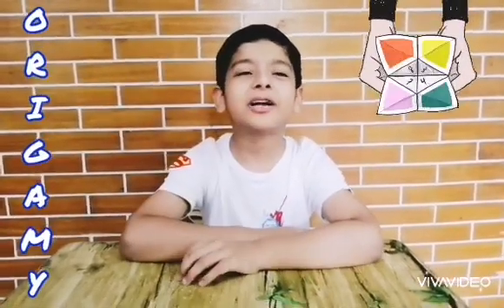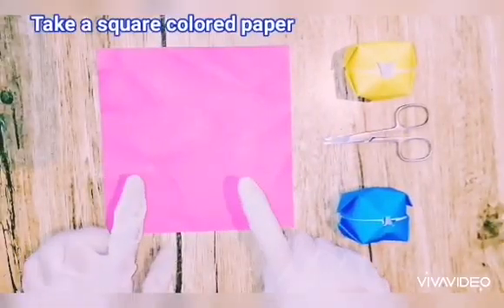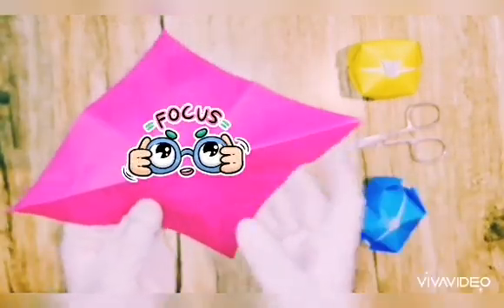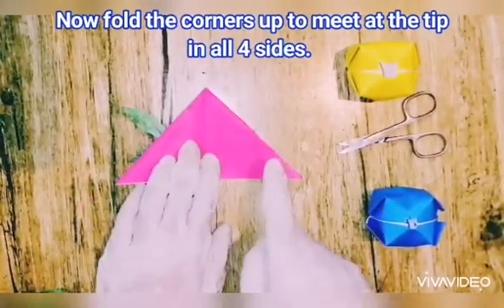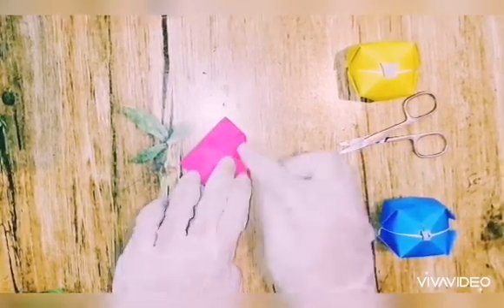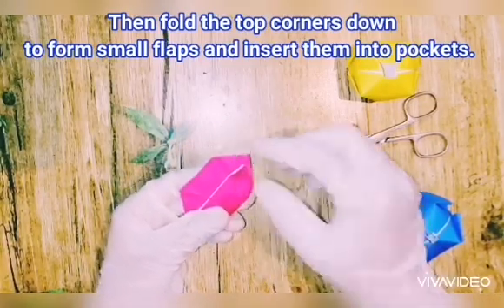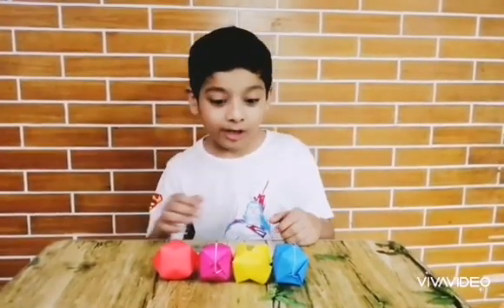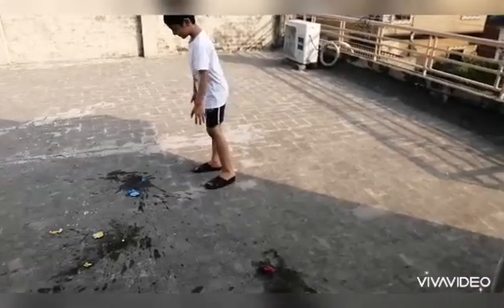Easy Origami Balloon | How to make Paper Balloon / Water Bomb / Paper Bomb | Paper Balloon Tutorial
Have you heard about Water Bomb...? Paper Balloon has the property to burst like a water bomb. So let's try this simple origami technique and throw some water bombs on our friends :D

Book Review / Read Aloud
Toy Reviews/Pretend Play
Origami Techniques
Islamic Video
1. (Muslim Call to Prayer - Azaan)